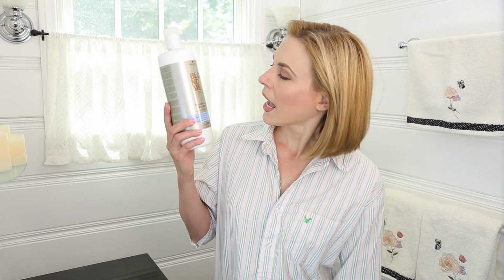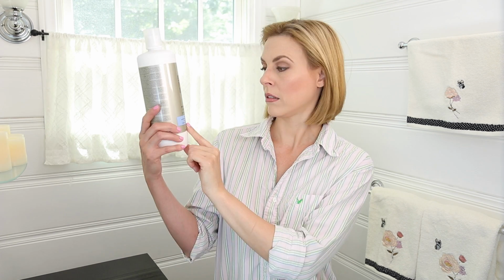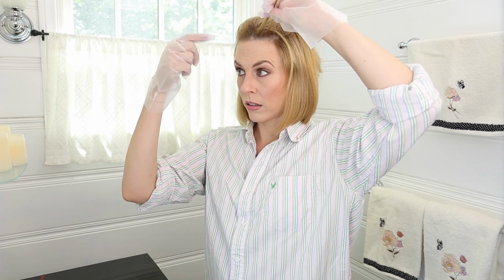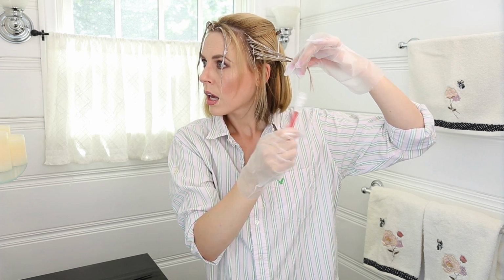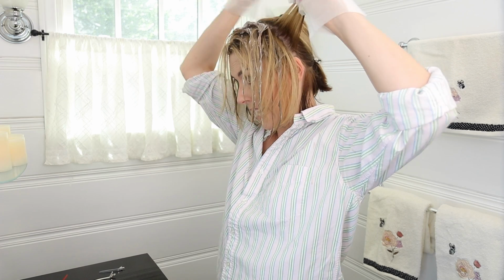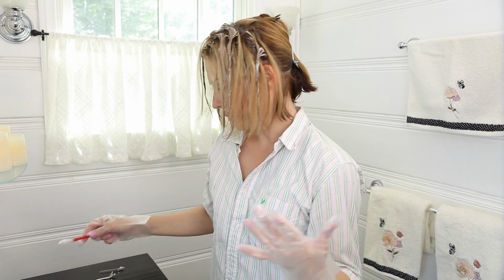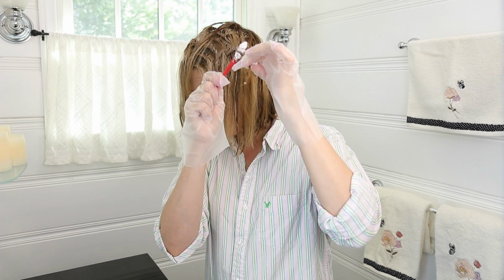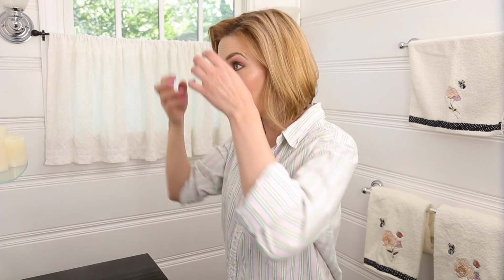Brunette to Blonde: The Final Step...TONER (and Whiplash)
This video is a tutorial about the final step in reaching my dark blonde goal...TONER!  I'll show you the professional Schwarzkopf Toners (Ice & Sand) and Developer that I used to achieve my PERFECT dark blonde hair color.  If you are planning to color your hair at home, I highly recommend the Schwarzkopf products, which were purchased through Amazon.com.  Have fun and good luck!
XOXO - Shawna
P.S. Yes, I had whiplash the next morning.  It felt like I'd been at a Guns N' Roses concert the night before!  Totally worth it...